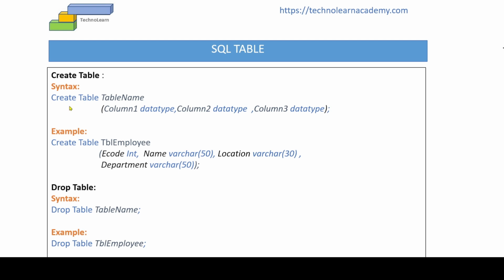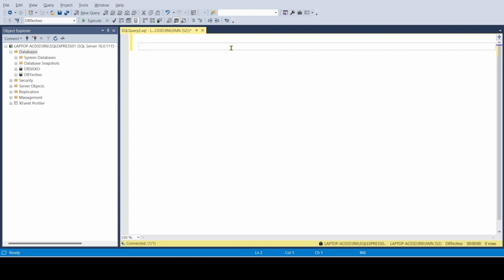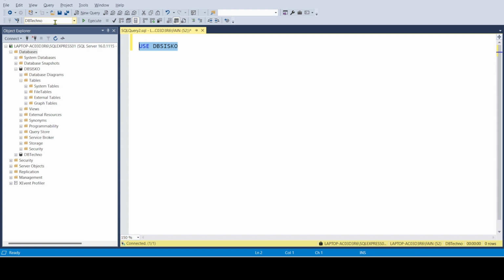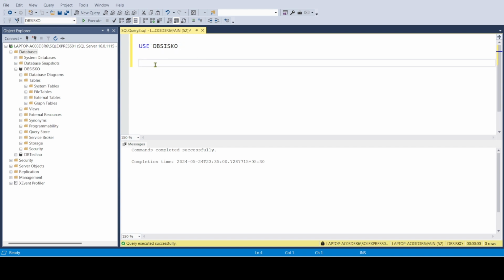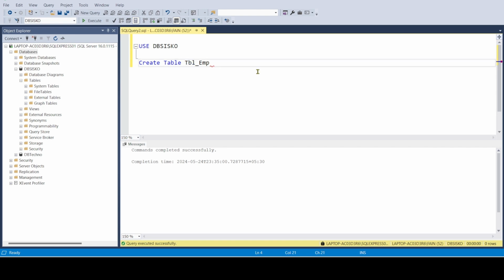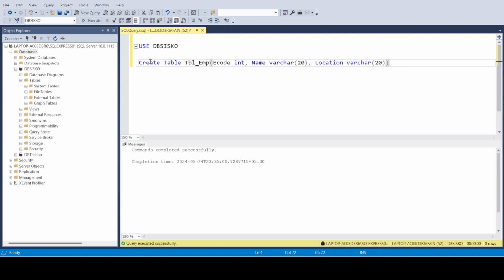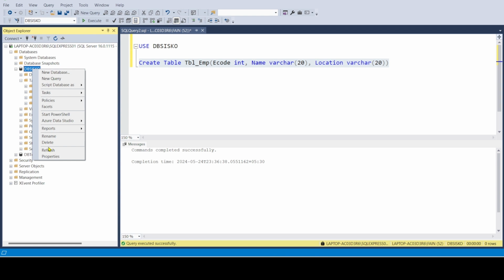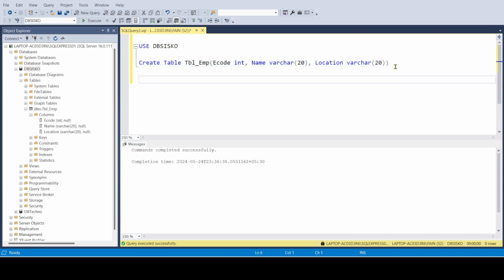MS SQL Create table in SQL | Learn How to Create Table in SQL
To Create a table in SQL, you need to define the column and the data type of the table.
In this tutorial, you will learn how to create a table in SQL. How the table works.